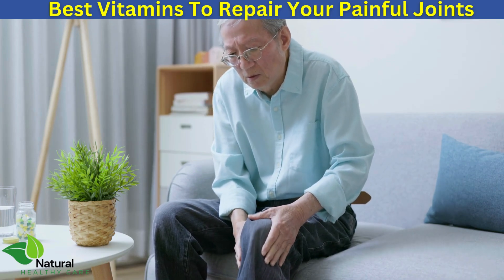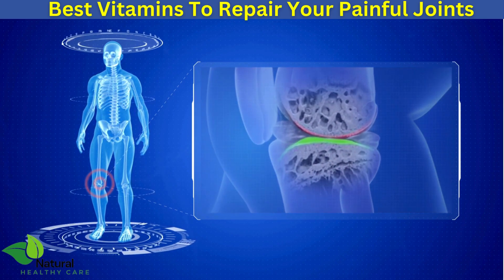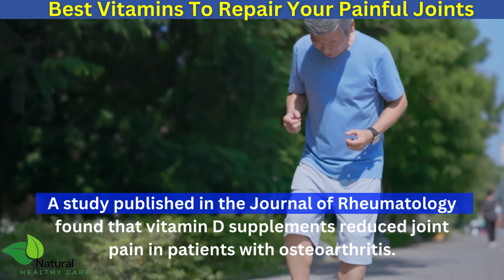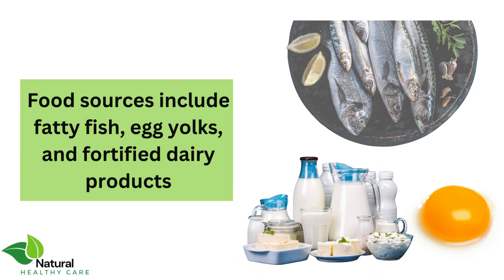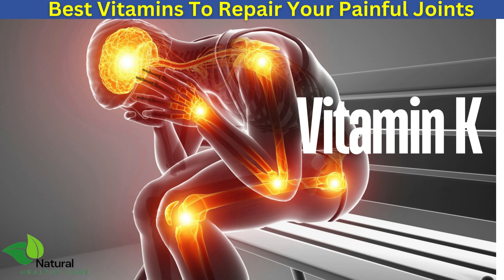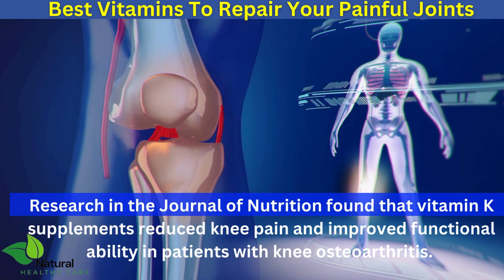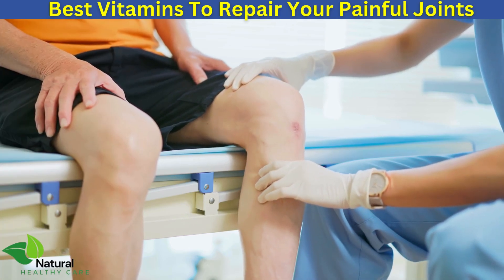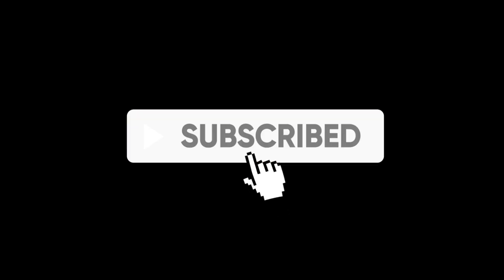TOP 3 Vitamins To Repair Your Knees & Painful Joint That Actually Works!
In this video we ll talk about "TOP 3 Vitamins To Repair Your Knees & Painful Joint That Actually Works!"

Discover the top 3 vitamins to repair joint pain and restore your knees! Learn how vitamins D, C, and K can reduce inflammation, promote collagen production, and improve joint health. Say goodbye to knee discomfort and hello to a pain-free life! Watch now and start feeling the difference!